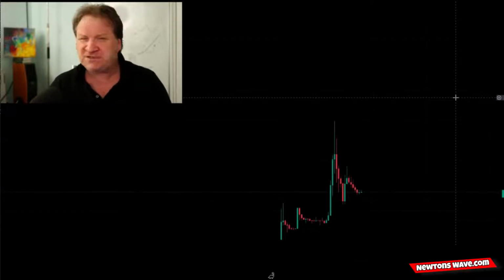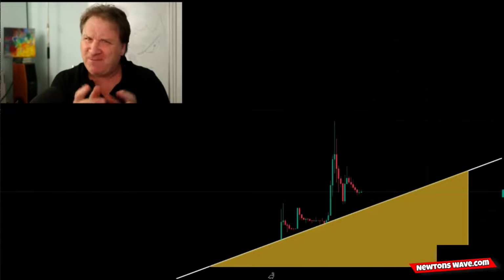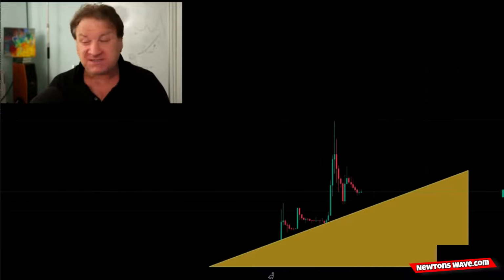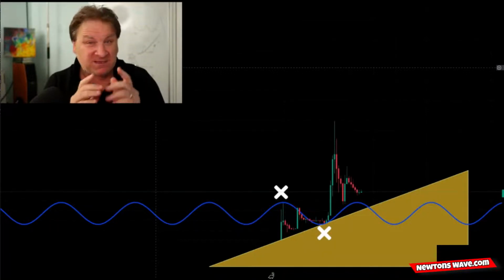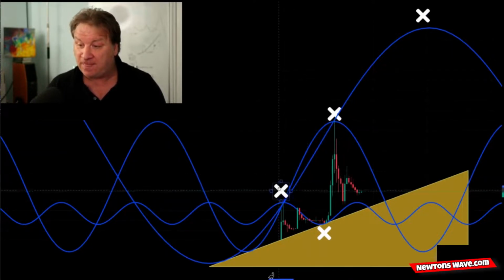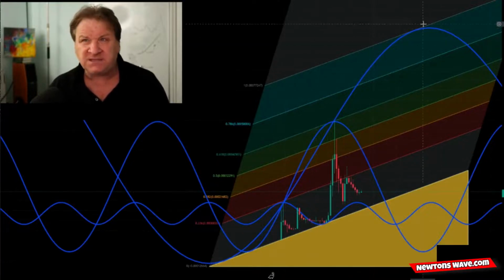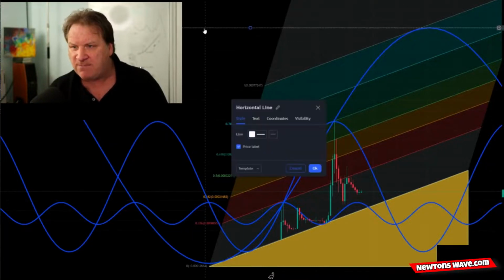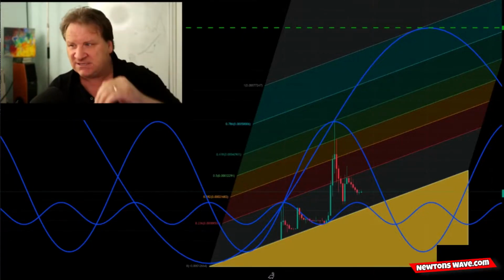Sine Wave Trading - Powerful Price Prediction Indicator - newtonswave.com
Trading is a science. If you want to know how to predict breakouts in the crypto, forex and stock markets then please watch this video.